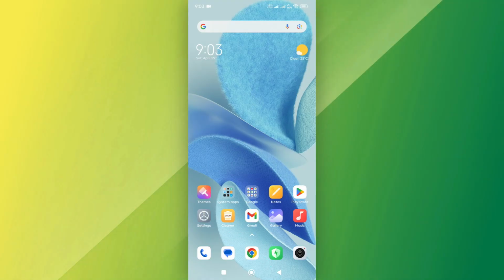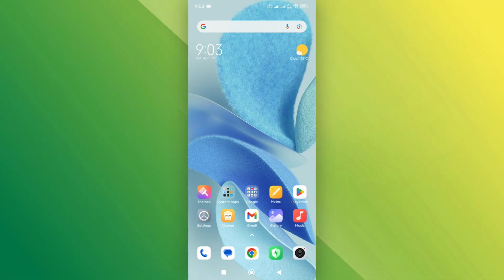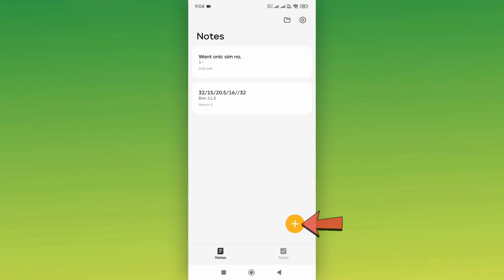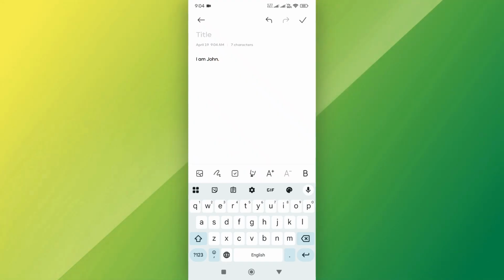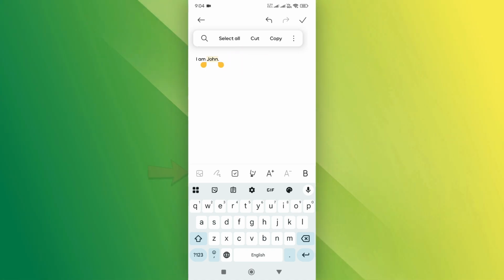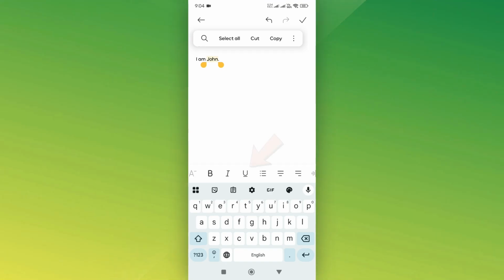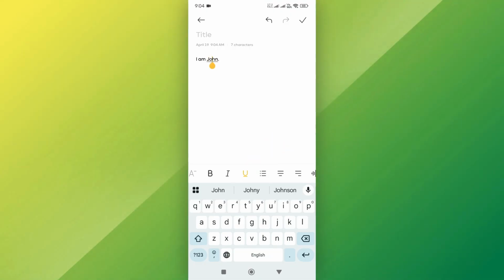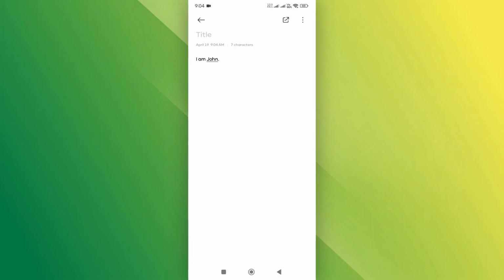How To Underline Words In A Text Message On Android [NEW UPDATE]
How To Underline Words  In A Text  Message On  Android

Learn how to easily underline words in a text message on Android with the new update! Follow these steps to add emphasis to your WhatsApp messages and stand out while chatting.